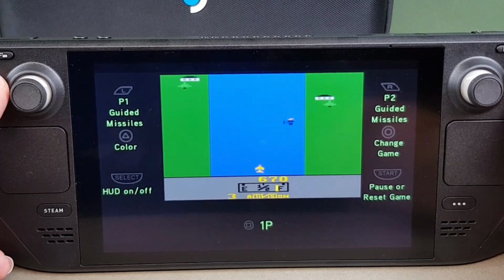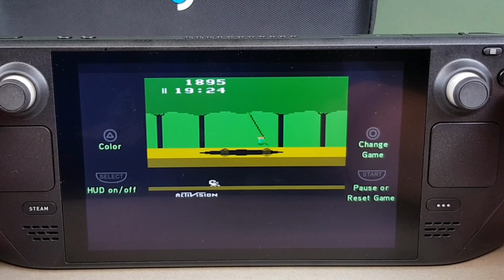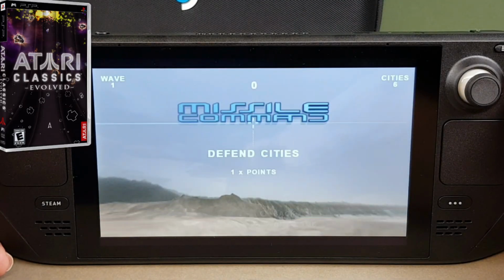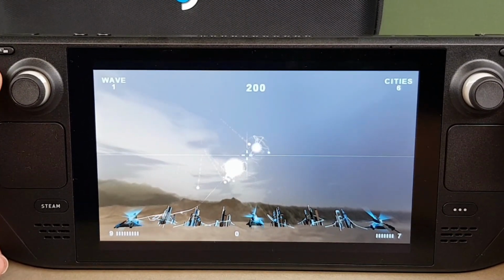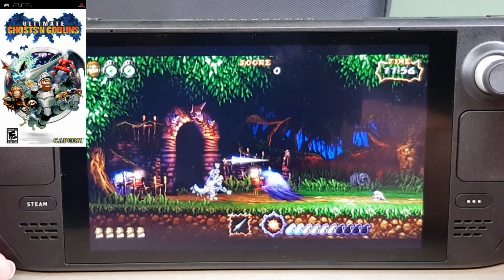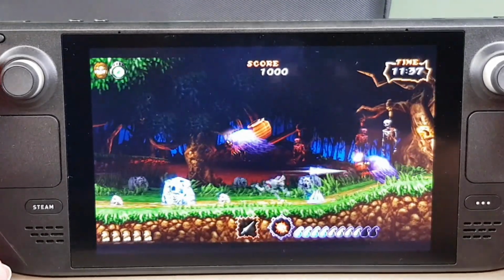Steam Deck Emulation - Another 20 PSP Games Tested - Using PPSSPP Emulator + EmuDeck - Awesome!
In today's video we take a look at another twenty or so PSP games using the PPSSPP emulator, as loaded originally through EmuDeck but then as a direct download from the PPSSPP website.

Resolution is upscaled three times and most games look pretty amazing.

Twenty games are tested. as follows;

00:14 Activision Hits Remixed - River Raid and Pitfall
00:50 Atari Classic Evolved - Missile Command
02:00 Gradius Collection
03:00 Grand Theft Auto:Vice City Stories
04:09 Lumines II,
05:11 Midway Arcade Treasures Extended Play
06:52 Namco Museum Battle Collection
08:06 Need For Speed Most Wanted
09:06 Pinball Hall Of Fame The Gottlieb Collection
10:05 Ridge Racer 2
11:08 Soul Calibur Broken Destiny
12:16 Space Invaders Evolution
13:18 SSX on Tour
13:41 Taito Legends Power Up
15:03 Tekken Dark Resurrection
16:04 Tron Evolution
17:20 Ultimate Ghosts and Goblins

Next week's dedicated games test, vintage Atari systems!

FULL DISCLOSURE